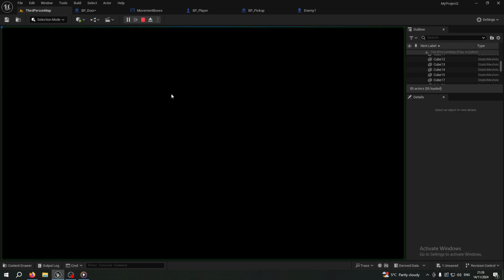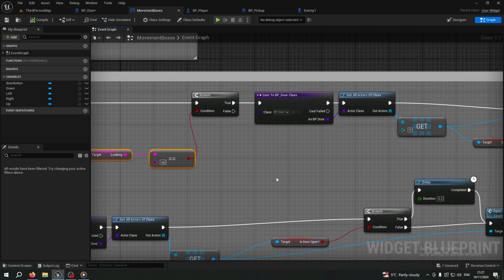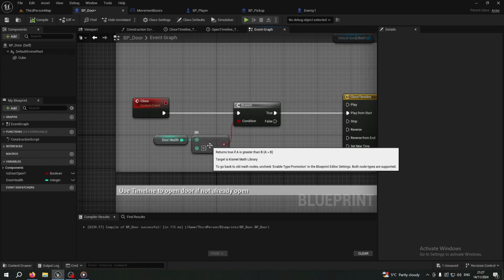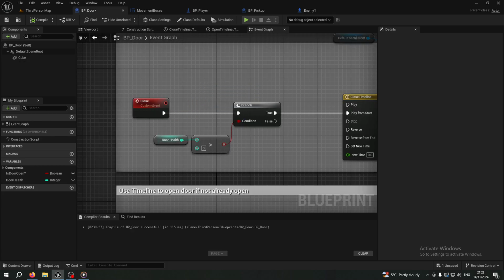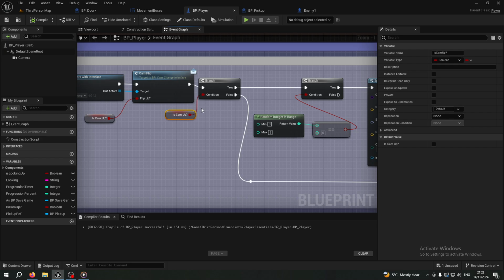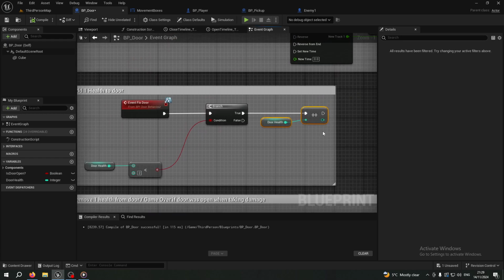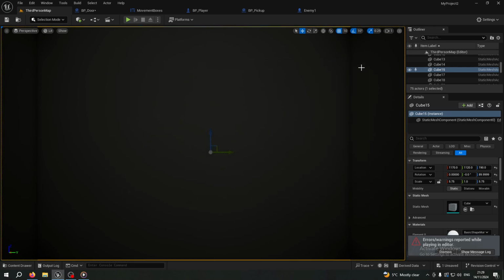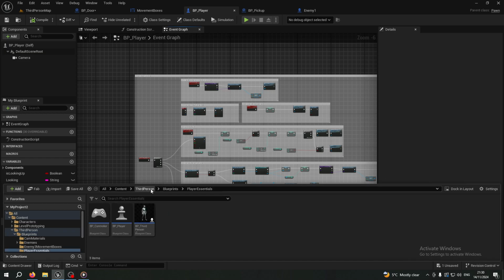Assignment 1 Video Presentation